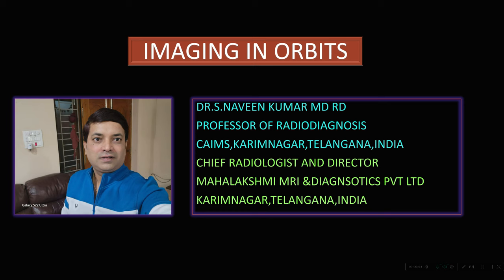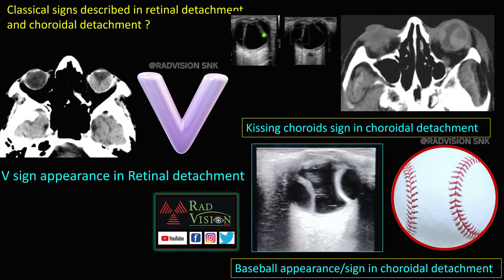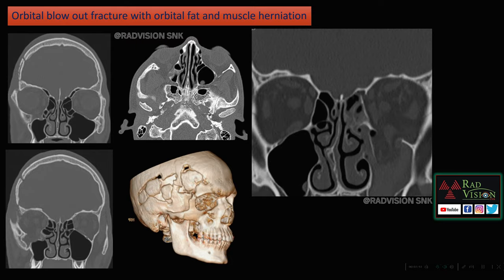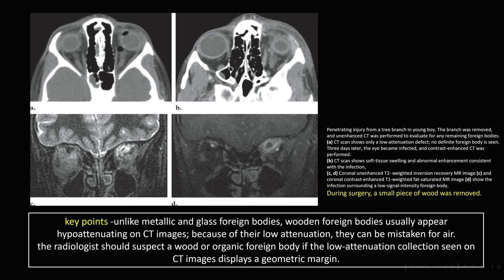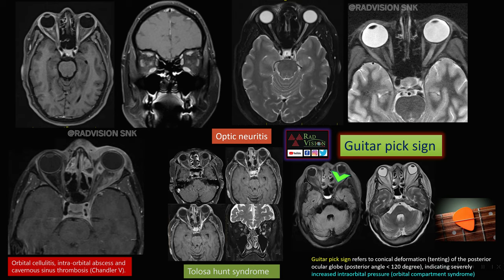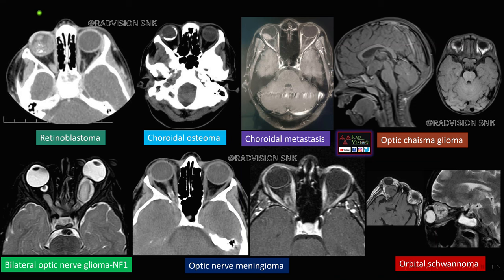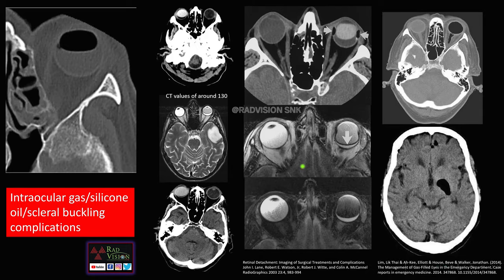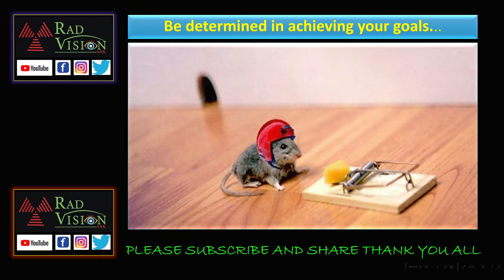IMAGING IN ORBITAL PATHOLOGIES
Imaging features of common orbital pathologies are discussed in this lecture